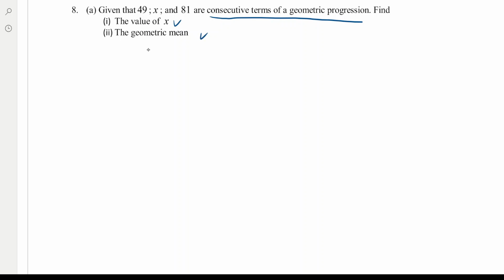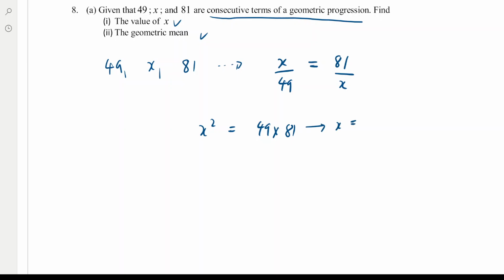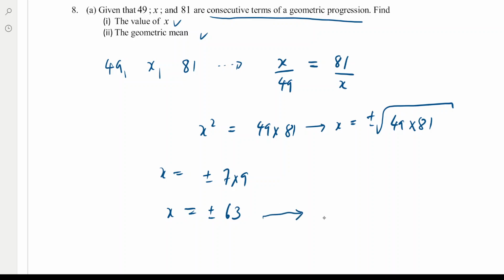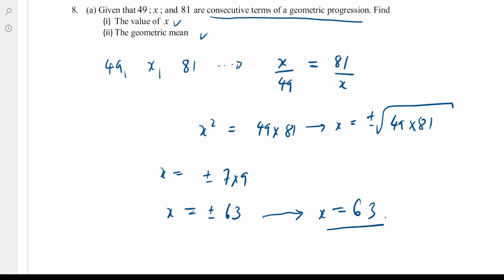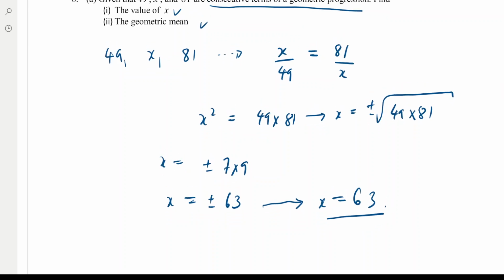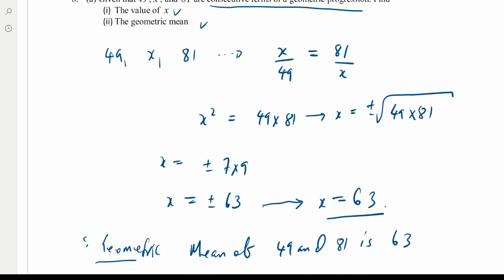FORM FOUR BASIC MATHEMATICS REVISION GEOMETRIC MEAN